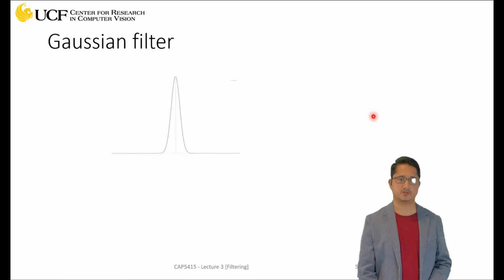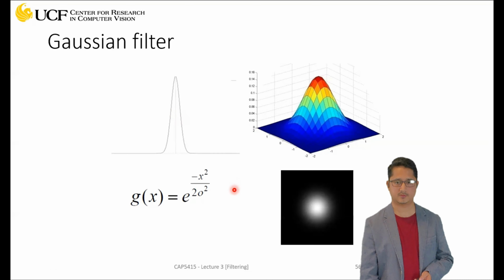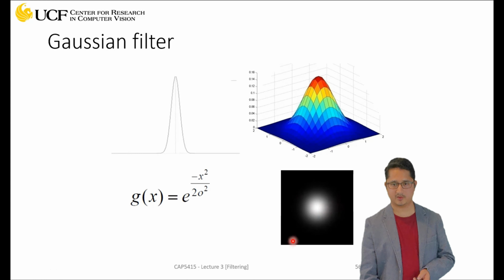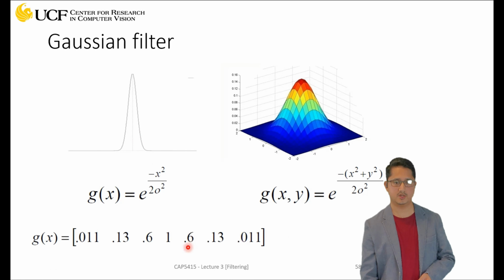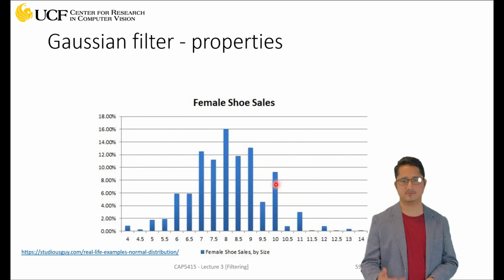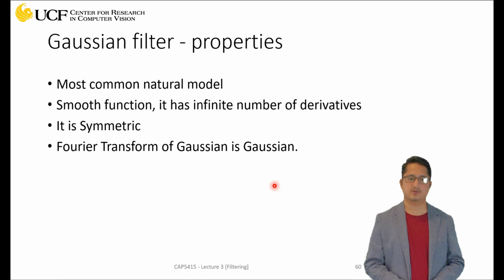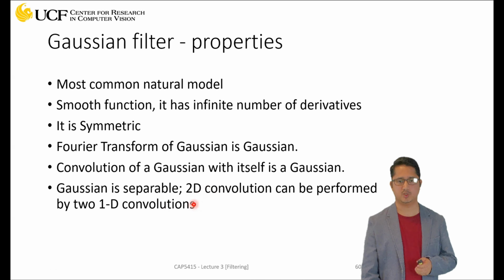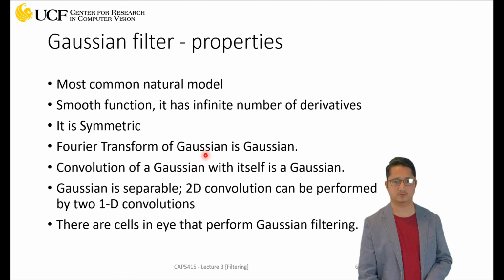Lecture 3.10 - Image Filtering [Gaussian Filter]